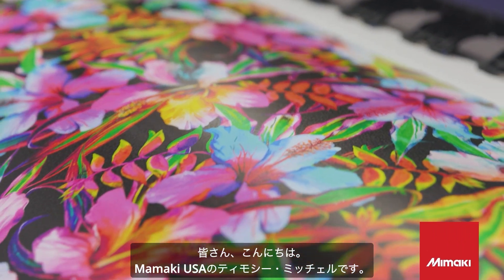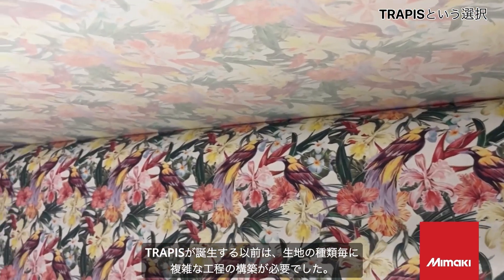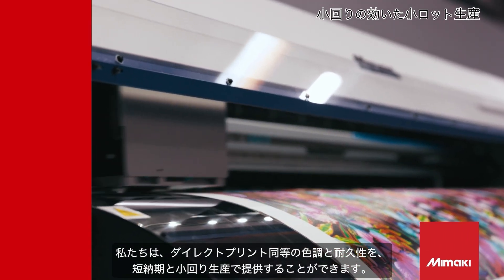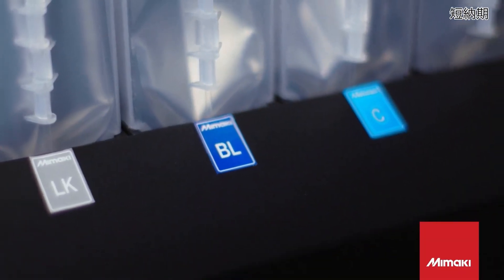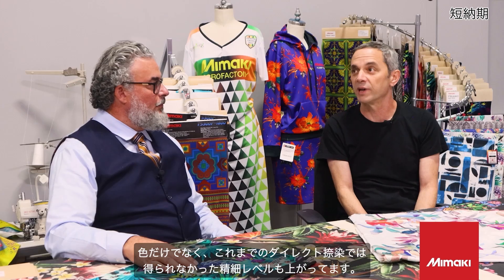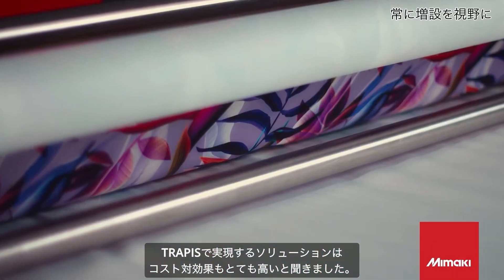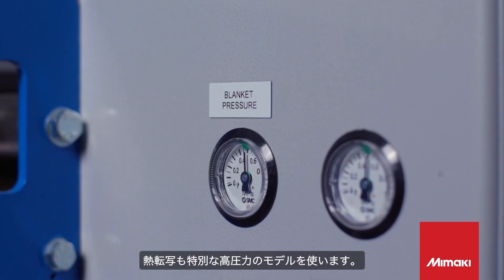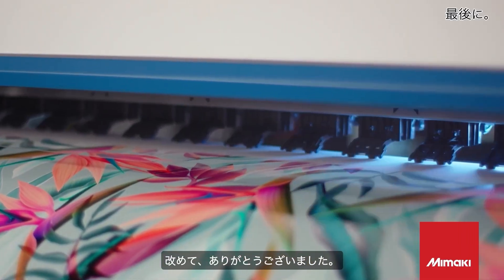究極の小ロット生産を！次世代の捺染プリントシステム「TRAPIS」導入事例 L.A.Print Labs, USA